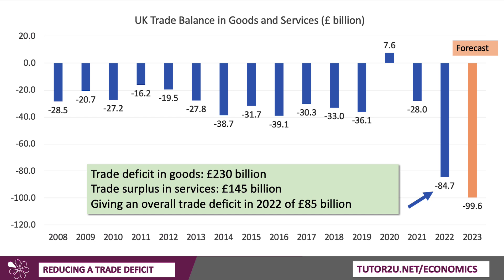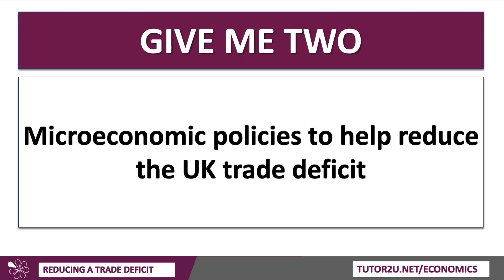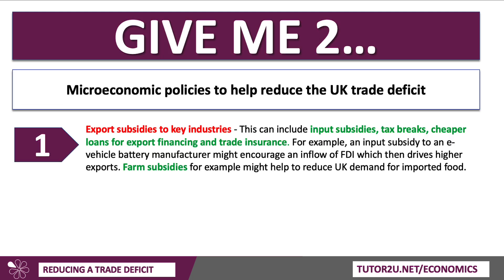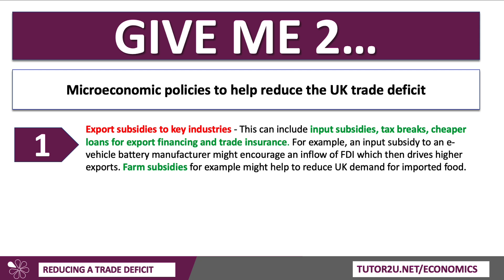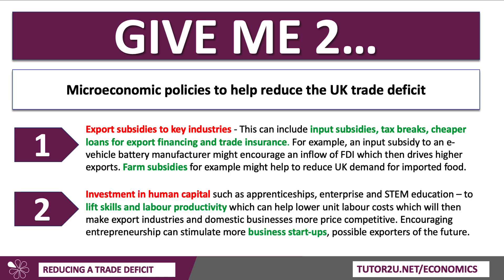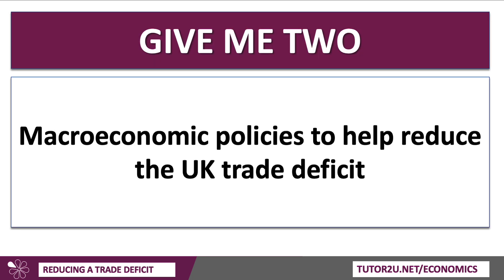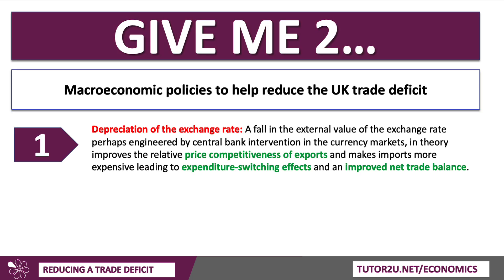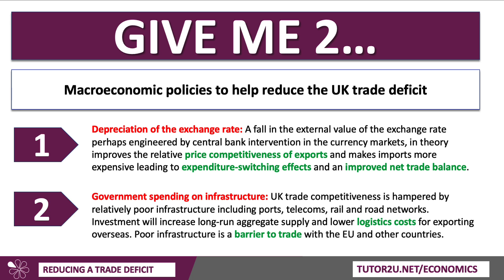Micro and Macro Aspects of Policies to Reduce a Trade Deficit | Synoptic Paper 3 | A Level Economics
In this synoptic revision video we examine and evaluate some micro and macro policies that might be used to help reduce the size of the UK's trade deficit.

VIDEO TIMESTAMPS

00:00 - Introduction to micro and macro aspects of policies to reduce a trade deficit
00:27 - UK's trade deficit in goods and services
01:02 - Micro policies: Export subsidies, tax breaks, affordable loans, and trade insurance
02:06 - Micro policies: Human capital investment, apprenticeships, and entrepreneurship
03:12 - Macro policies: Depreciation of the exchange rate and infrastructure spending
04:15 - Evaluation of macro policies and distinction between cyclical and structural causes
05:22 - The impact of exchange rate changes on trade balance
06:20 - Long-term effectiveness of micro policies and the risk of government failure
06:50 - Conclusion and invitation to like and subscribe

VIDEO SUMMARY

This video explores the micro and macro policies that can help reduce a country's trade deficit, using the UK as an example.

Micro policies focus on individual industries and labour markets, suggesting measures like export subsidies, input subsidies, tax breaks, and investment encouragement to boost exports. Another approach is investing in human capital and entrepreneurship to increase labour productivity and competitiveness.

On the macro level, policies can include engineering a depreciation of the currency to improve price competitiveness and increasing infrastructure spending to reduce costs and improve trade. Evaluating these policies requires considering both cyclical and structural causes of the trade deficit, and micro policies may be more effective in the long run for improving non-price competitiveness. However, there are potential risks and inefficiencies associated with targeted government interventions.